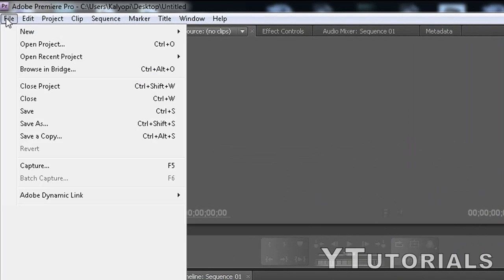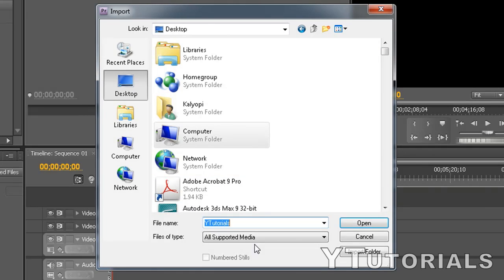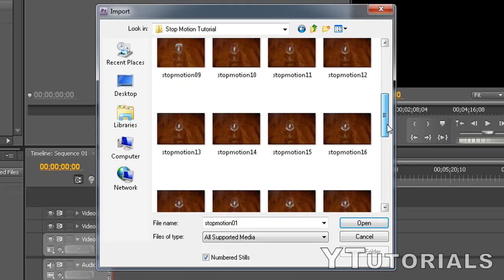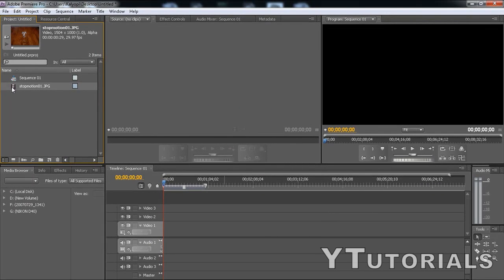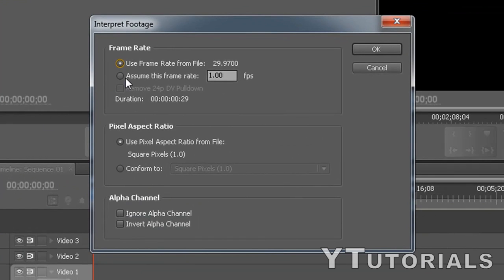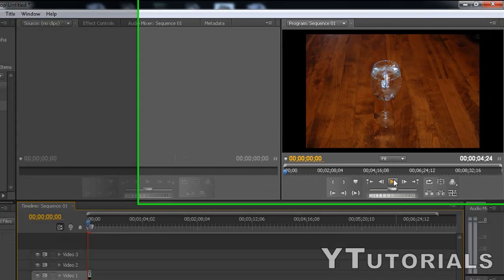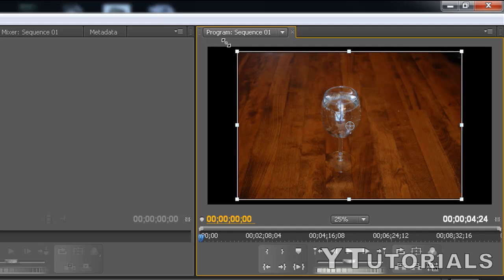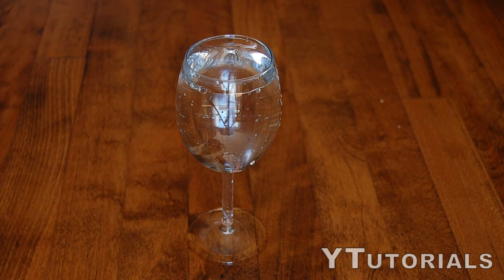How To Make a Stop Motion Animation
In this tutorial, we show you how to make a stop motion animation, using your photo camera and adobe premiere pro CS4. Good Luck!
Leave your tutorial suggestions in the comments below.